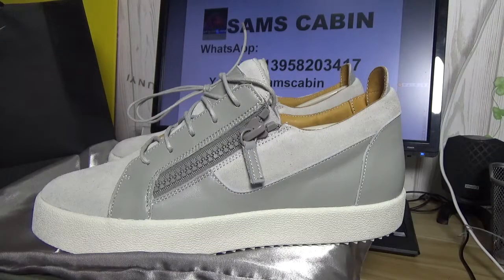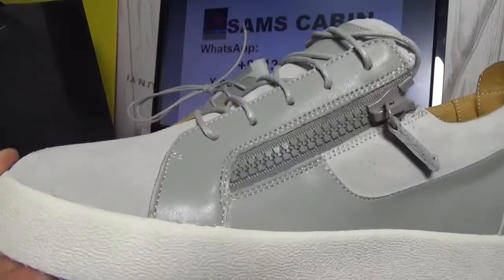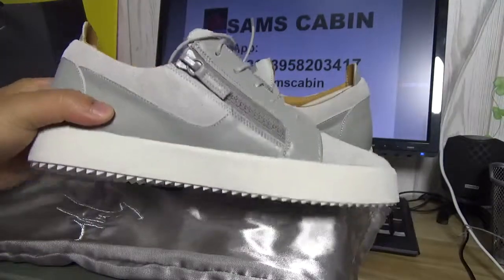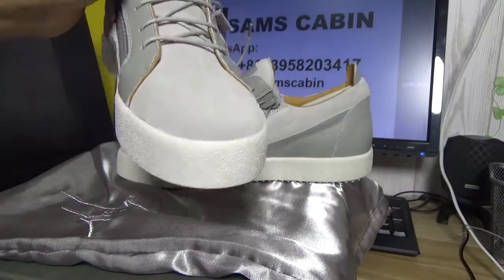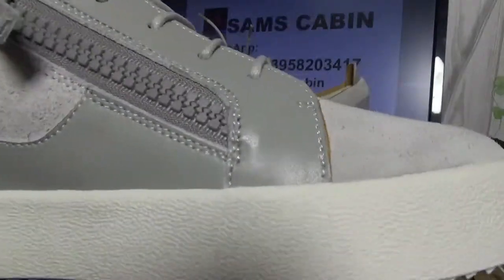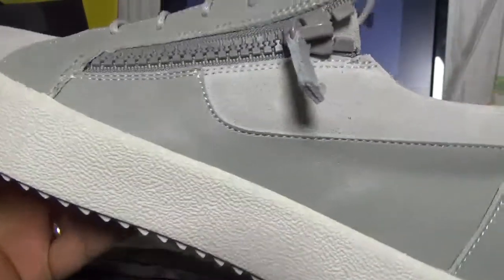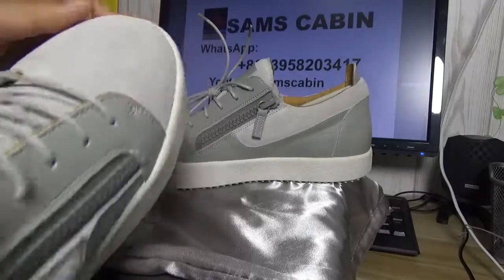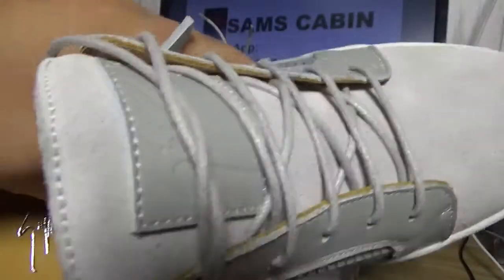Giuseppe Zanotti White Low Top Men Shoes Unboxing And Review